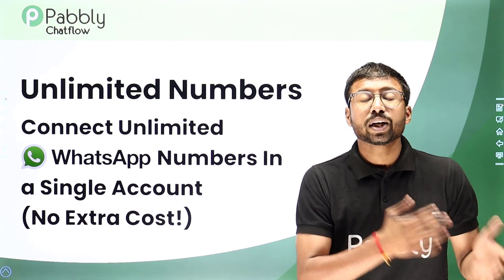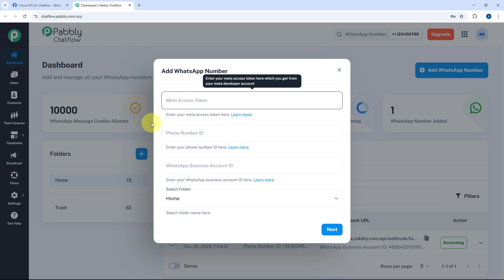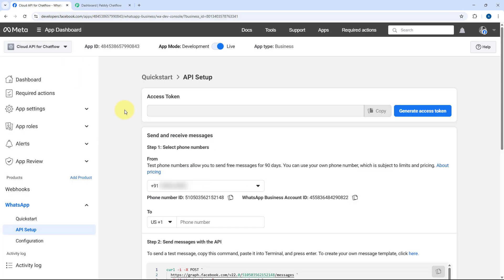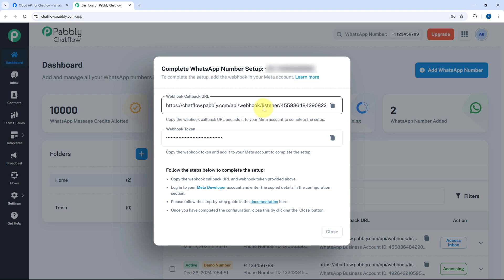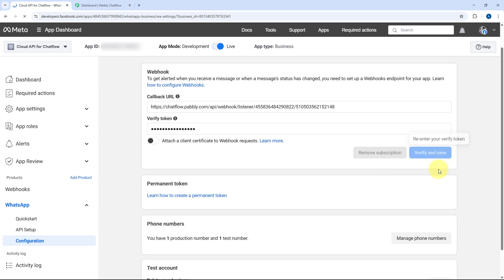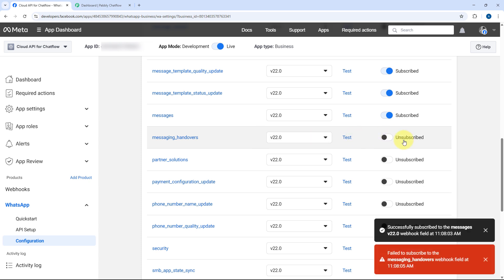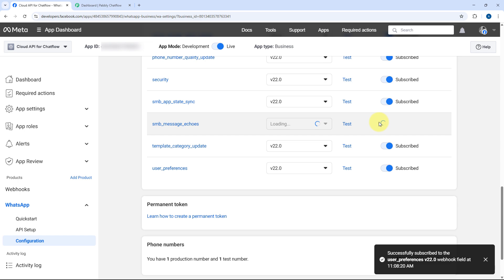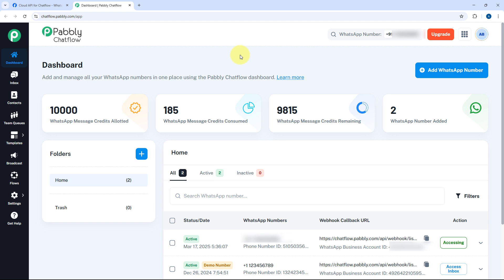How to Connect Unlimited WhatsApp Numbers In a Single Account (No Extra Cost) | Pabbly Chatflow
In this video tutorial, we'll guide you through the process of connecting unlimited WhatsApp numbers in a single account—without any extra cost! 🚀

However, with the right integration using WhatsApp Cloud API and Pabbly Connect, you can link multiple numbers to one account, ensuring seamless communication across different departments or businesses—all while saving money!

By following this step-by-step guide, you’ll be able to manage multiple WhatsApp numbers efficiently, streamline messaging, and automate responses without needing separate devices or accounts.

🚀 Pabbly Chatflow – The Ultimate WhatsApp Business Automation Tool!
Easily manage customer communication, automate order updates, send payment reminders, handle queries, and create chatbots—all within WhatsApp! This powerful platform helps businesses enhance engagement and streamline operations.

Benefits of Pabbly Connect:

1. Automation: Save time, money, and resources by automating tasks.

2. Integration: Connect various web services to create efficient workflows.

3. Security: Enjoy industry-standard security for your data.

4. Scalability: Easily add new applications and services to your workflow.

5. Cost-effective: Choose from plans suitable for different business sizes, with no charges for internal tasks.